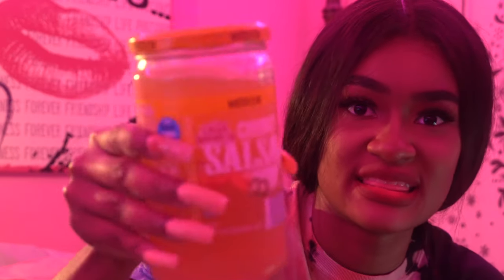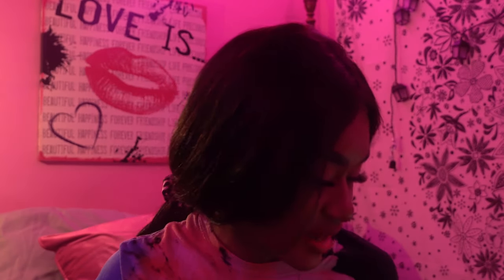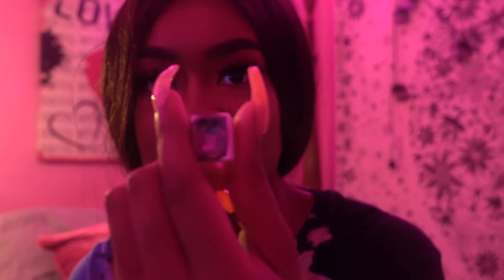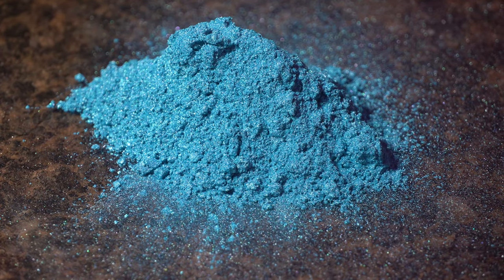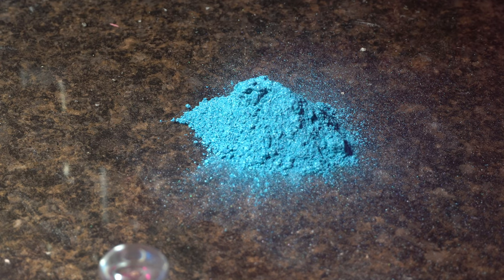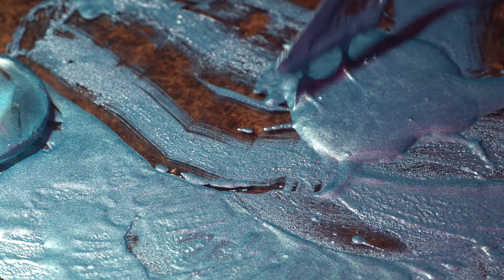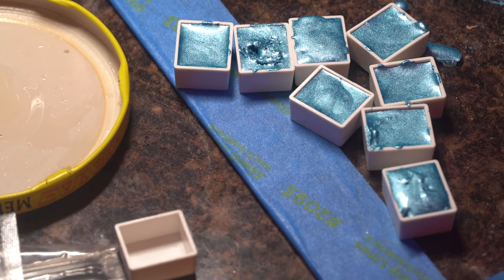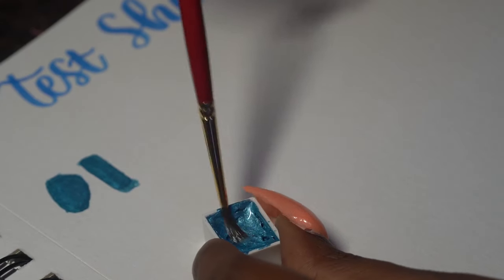Starting my Business | Studio Vlog #1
ѕυвѕ¢яιвє ρℓєαѕє!

♡ About Me ♡
I love fashion, DIY's, Makeup and some lifestyle! My all-time goal is to be a fashion model luxury and casual and to own my own business of course. I have some sense of humor. I’m an Adobe certified associate in Photoshop and Premiere Pro, so I’m pretty good at graphic design.

Grade: College
Ethnicity : Black
Age: 21
Camera: Sony a6400
Editing Software: Final Cut Pro